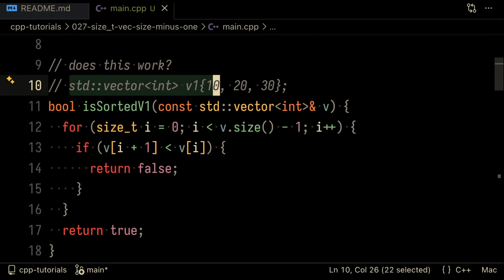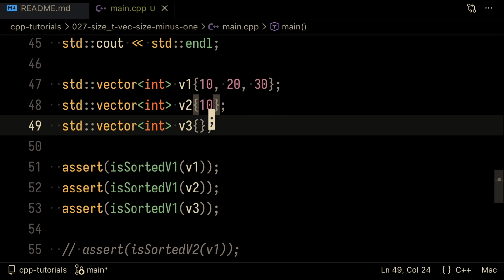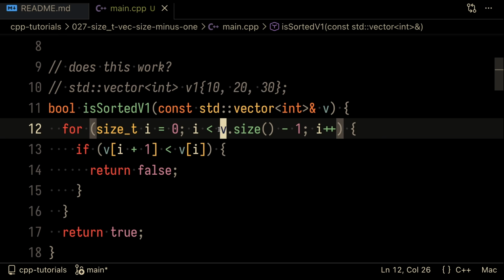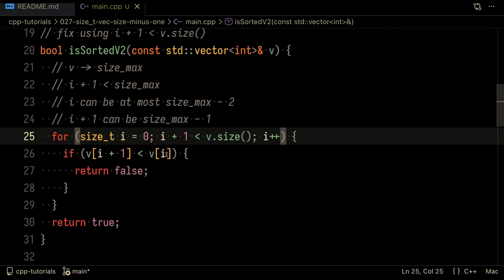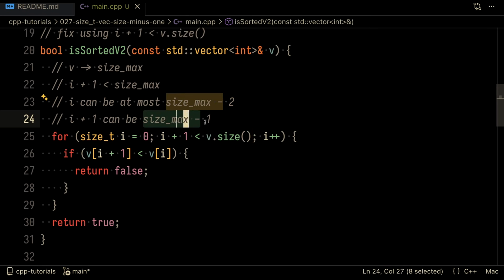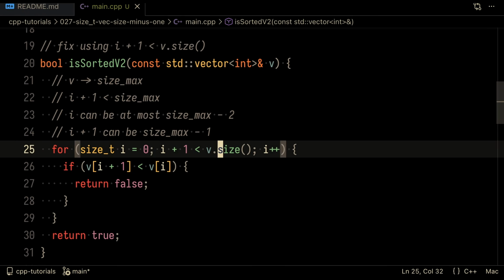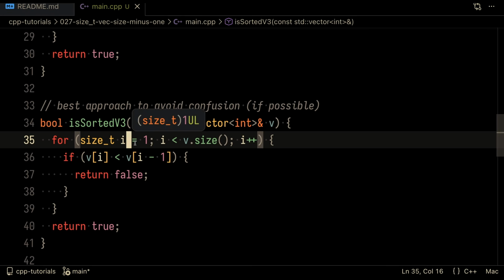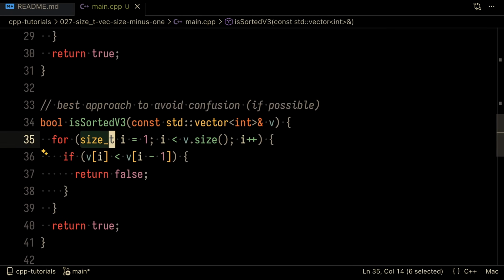This C++ Code Looks Correct… But It’s Broken